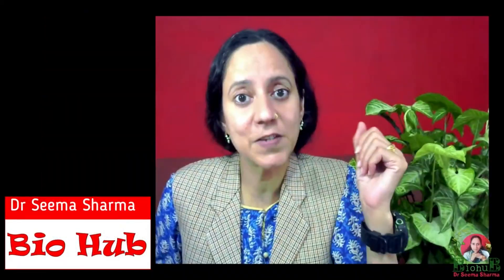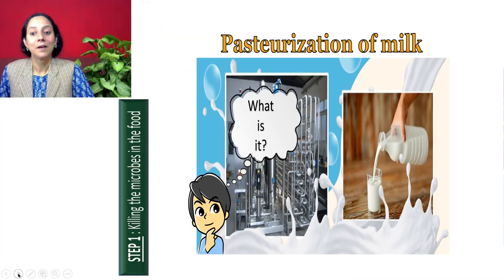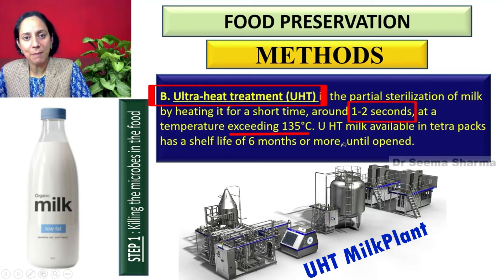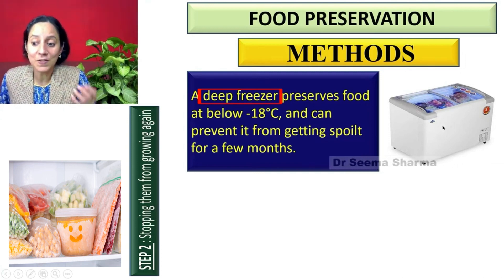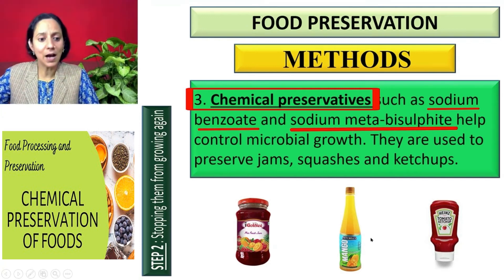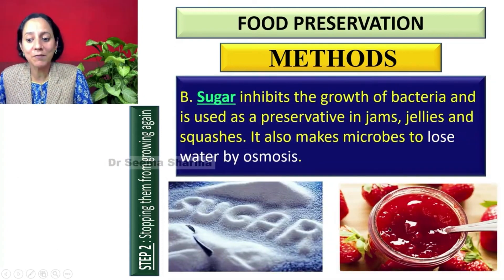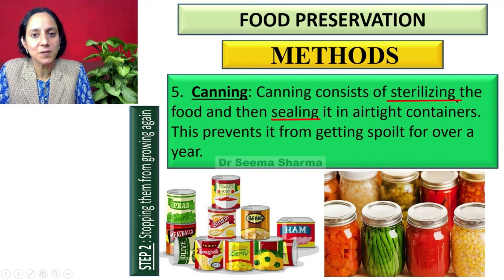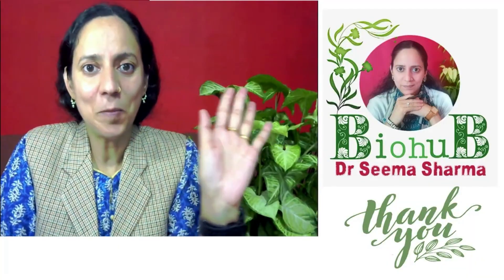Methods of Food Preservation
MICROORGANISMS :  Chapter -2
This video of  Class 8 Science will  give you a glimpse of  different methods that are adopted to preserve food items to:
1) Protect food items from getting spoiled by the invasion of harmful microbes
2)  Increase their shelf life.
T he concepts have been presented in a simple and easily understandable manner, for better comprehension. I have also supplemented this video with illustrations,  pictures, flow charts and visual clips related to the content for better understanding for Class 8 students (CBSE and ICSE).  Picture based flow of information of this video will help you to understand about ways and means of preserving food stuff.  So, do watch it till the last and know about user friendly and practical modes of FOOD PRESERVATION!
For my viewers who might be interested in a quick reference to specific sub-topics of this video.
0:00 Food Preservation & its Methods
0:07 Meaning of Food Preservation
0:31  Heating
0:54  Pasteurization and its importance
1:21  UHT and its utility
1:52  Cooling
2:48 Chemical Preservatives
4:25 Drying and Dehydration
4:40  Canning
5:00  Nitrogen gas flushing
WISHING YOU HAPPY LEARNING!🙂🌿👍
Facilitator: